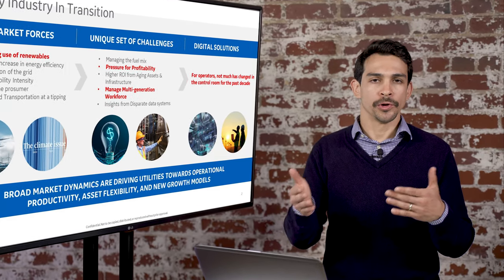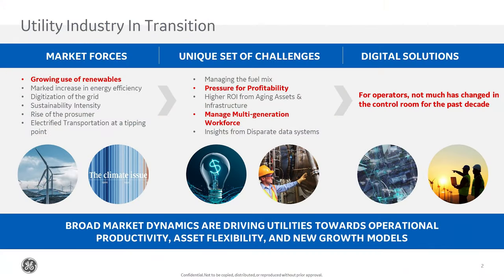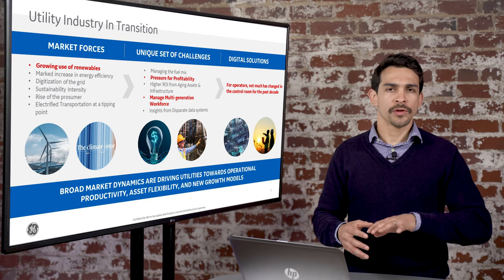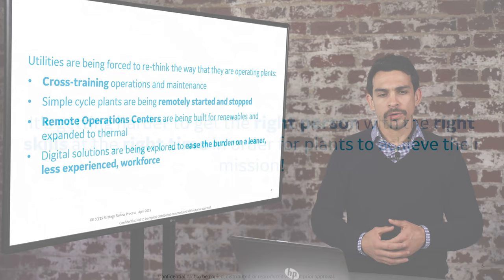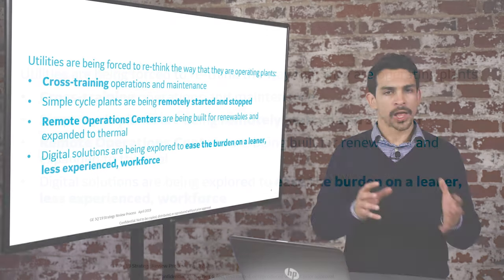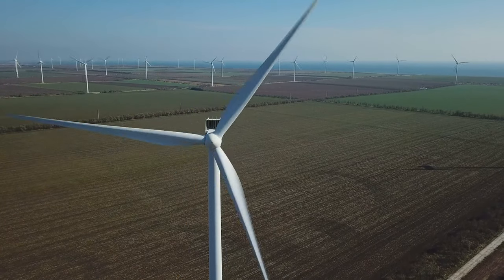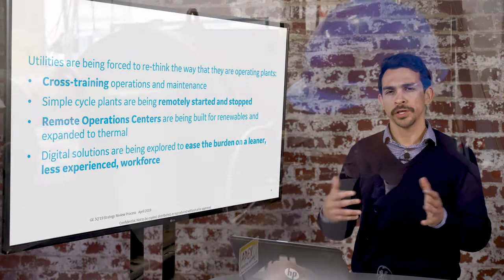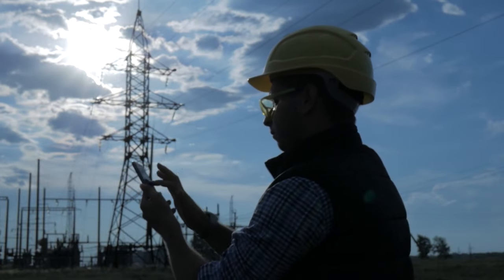Remote Operations for the Power Industry from GE Digital: Introduction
This video provides a short overview of the Power Industry trends that are leading to the need for remote operations capabilities.

Power Generators are re-evaluating emergency preparedness, employee health measures and the need to operate reliably with reduced on-site staff. GE Digital is now offering Remote Operations – a remotely deployable, turnkey solution to rapidly enact critical procedural changes to help protect both your operations and your employees’ safety.

Transcript

If you think about thermal plants and how are they designed and as early as ten years ago. These plants were designed to be base-loaded and no one really expected the disruption of renewables to happen so fast. But the reality is, is that renewables have come in penetrated the market faster than we thought was possible and significantly disrupted the utilization of traditional thermal plants and really put downward pressure on profitability and O&M costs. The control room today hasn't changed much in the past decade and yet with all the challenges you have, what we find is that utilities are really struggling to get that right person with the right skill set at the right time in order for plants to achieve their new mission. And so, utilities as a result of all of this, are starting to think about how do we change this paradigm? So we see that there's cross-training going on between operators and maintenance, we see a lot more combined cycle sites going to have remote start and stop capabilities, but sometimes lack visibility. We see that remote operating centers which are already fully operating when wind farms today .
We're looking to have the expansion of thermal plants, but there's a certain amount of constraints around that today. We're seeing this challenge and this need for digital solutions to come in to enable this leaner workforce, to be able to do more. And also to empower all of these workers to collaborate more. So we see this need for remote operations capabilities in the organization today.